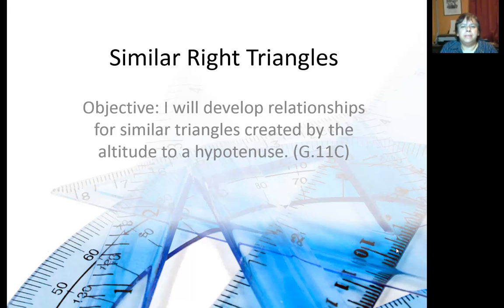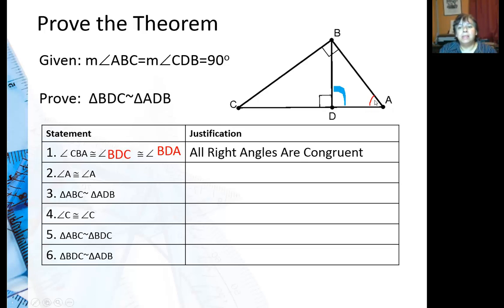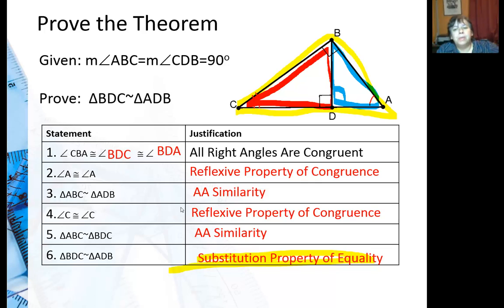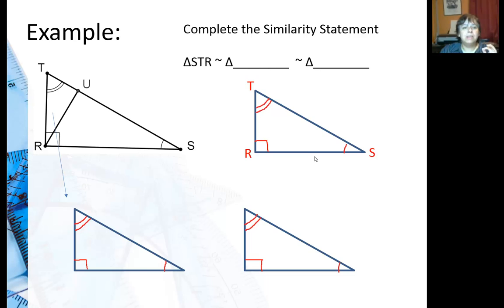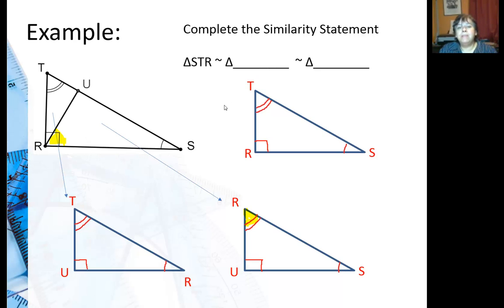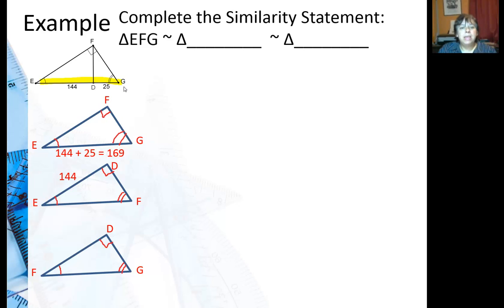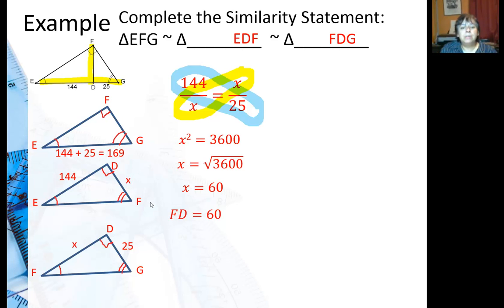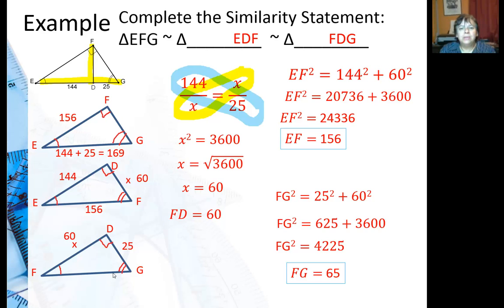F4 Similar Right Triangles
Proportions for similar right triangles created by the altitude to a hypotenuse.